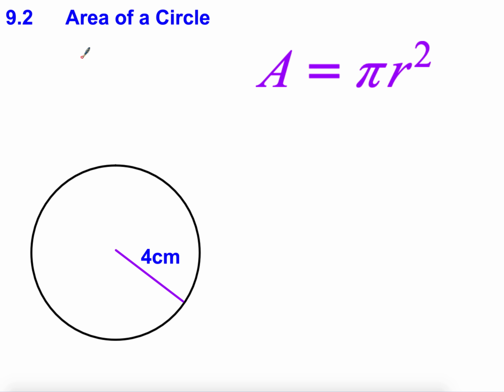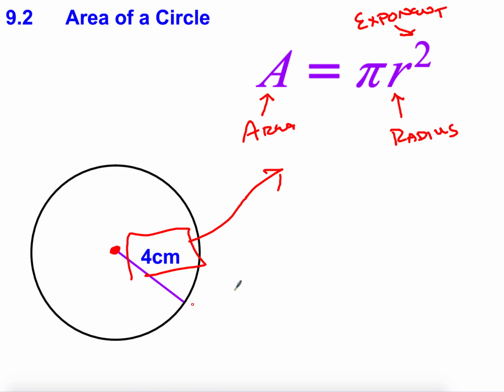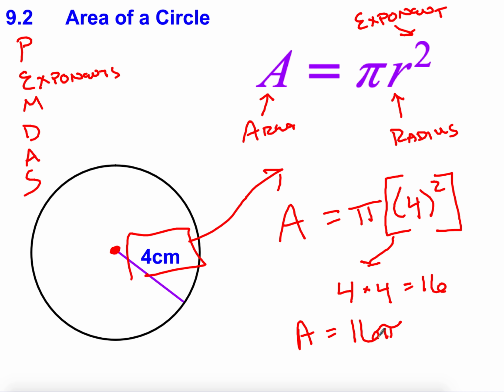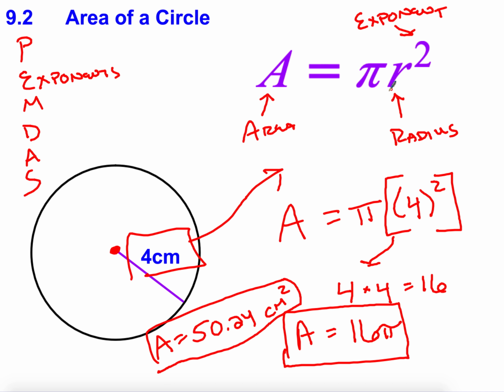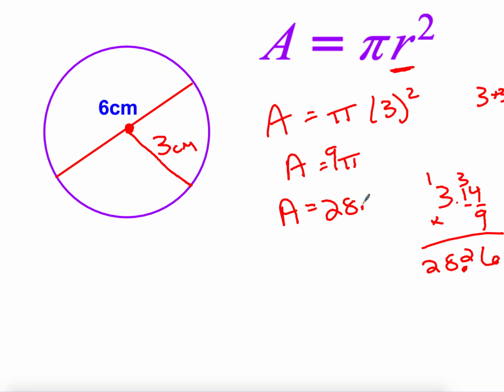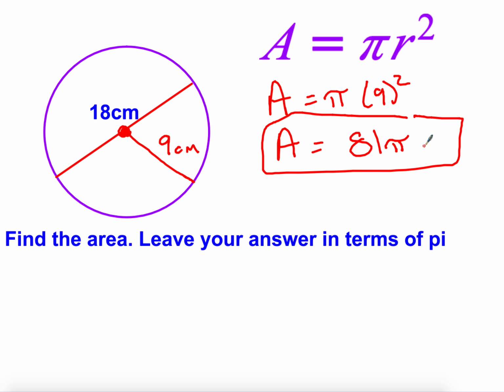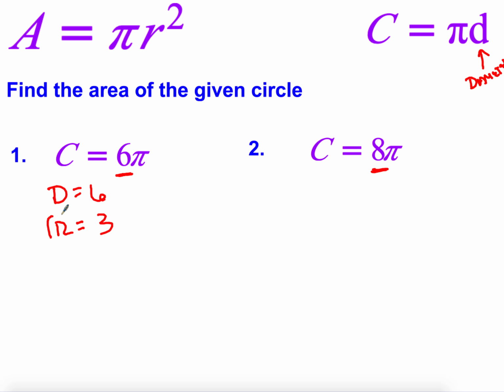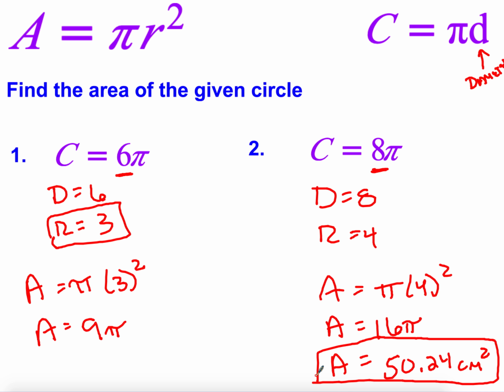Area of a Circle